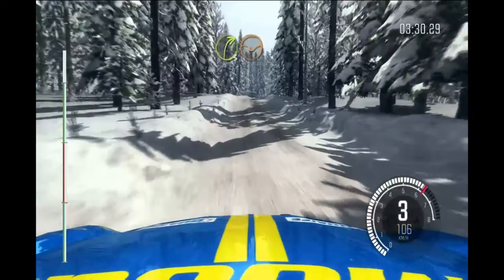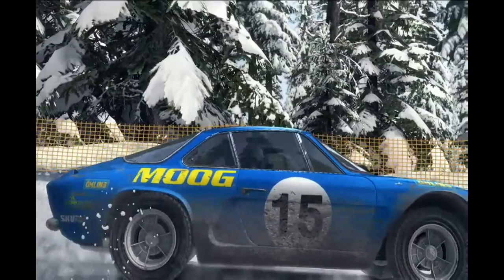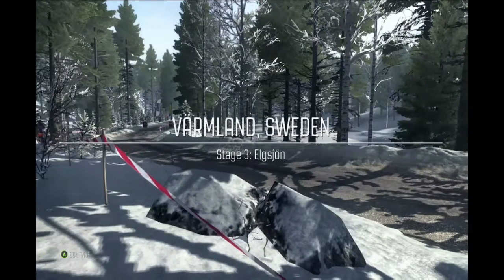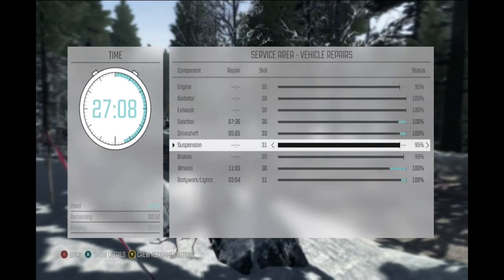DiRT Rally - Career - 1960 - Event 5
Second to last event..where will we be going into the last event..? Find out in the next video!